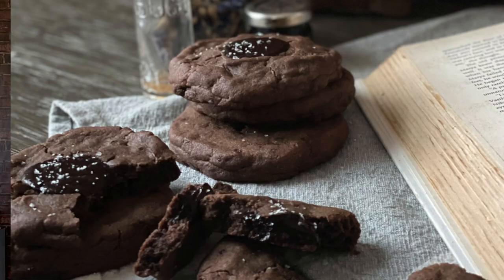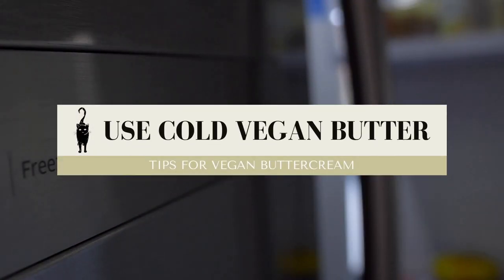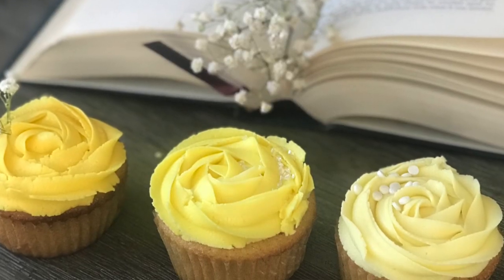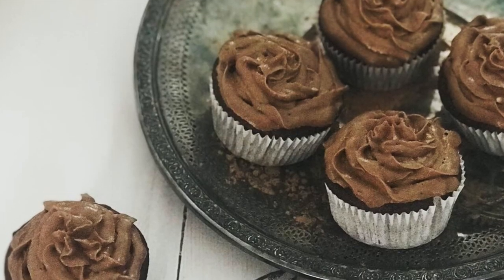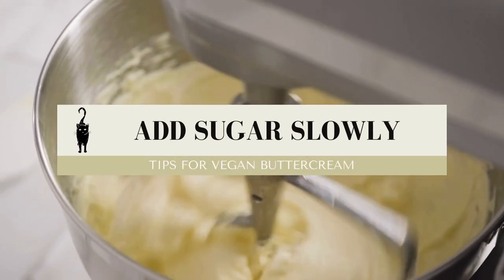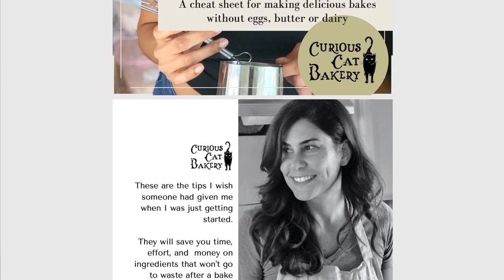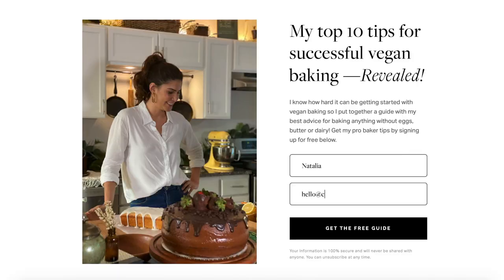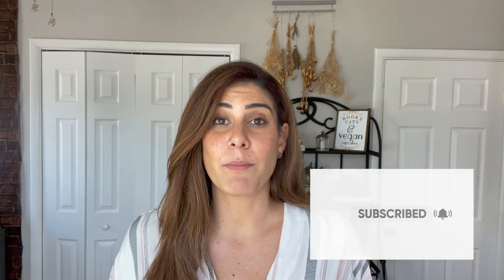Vegan Buttercream Tips - How to make smooth and silky vegan frosting | VLOGMAS 2021 Day 16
Vegan Buttercream Tips - How to make smooth and silky vegan frosting

Looking for the best vegan frosting recipe? The trick to get the perfect and silky vegan buttercream is not only in the recipe but in how you actually make it. Today I share 3 tips to get a smooth buttercream frosting that no one will even guess is vegan icing.

Get my FREE Top 10 Tips for Successful Vegan Baking Guide

INGREDIENTS AND EQUIPMENT
Earth Balance Vegan Spread
Powdered Sugar
Almond Breeze Unflavored Almond Milk
Enjoy Life Vegan Chocolate Chips
Coconut Cream
Kitchenaid Mixer in Majestic Yellow
Wilton Open Star Piping Tip

To find out more about vegan baking, make sure to check out the Curious Cat Bakery Blog

/// About the Curious Cat Bakery /// The Curious Cat Bakery is a woman owned and operated business making the best desserts you've ever eaten -- that just happen to be vegan. And teaching you how to do it too. Bakery owner Natalia Lima answers your vegan baking questions every Wednesday so make sure you send yours in the comments.